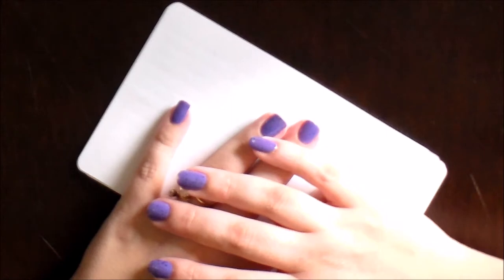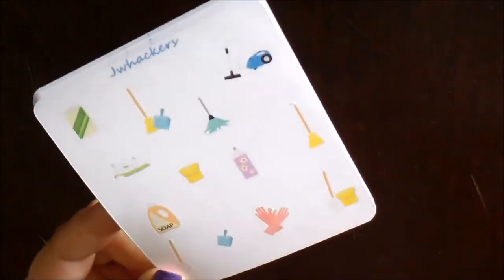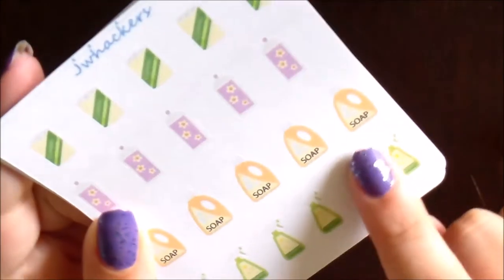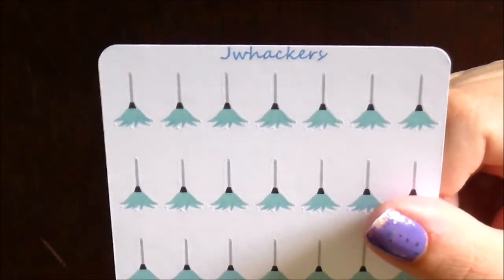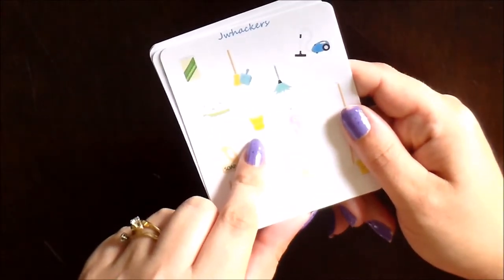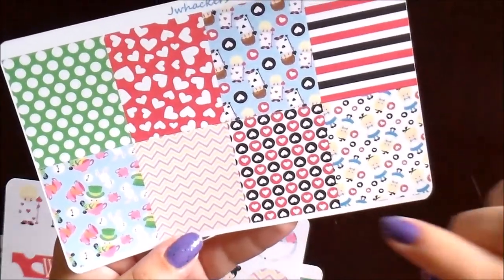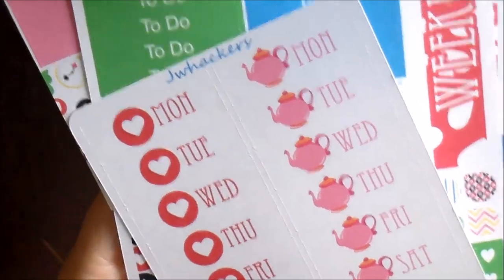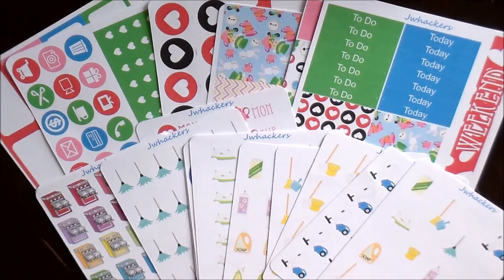New Releases!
Other places to find me:
Jwhackers
Carleton, Mi
48117